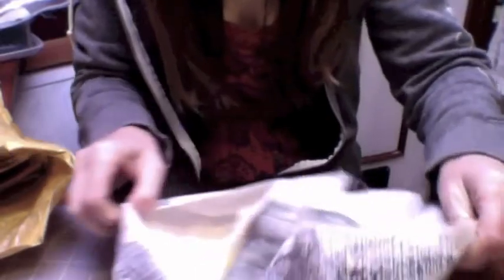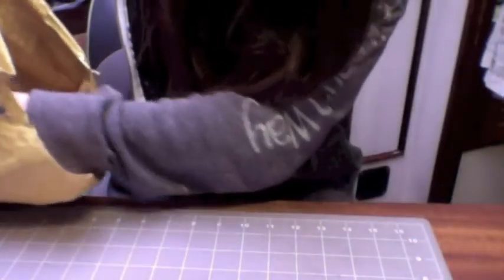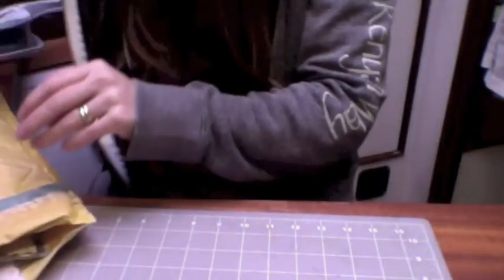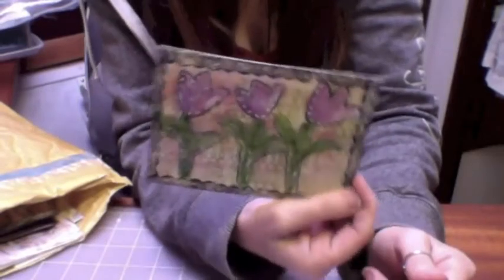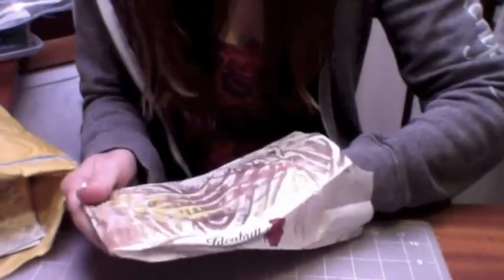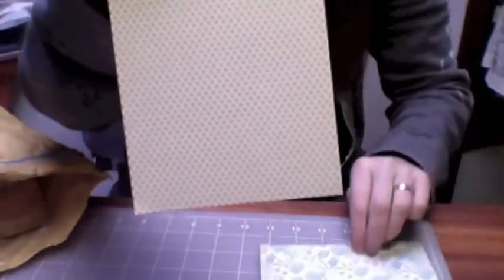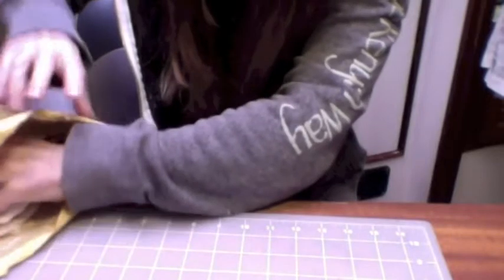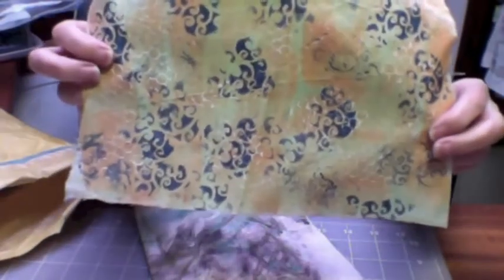Happy Mail from Josie Gitto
Thanks Josie :)